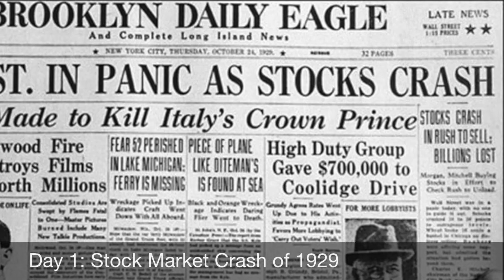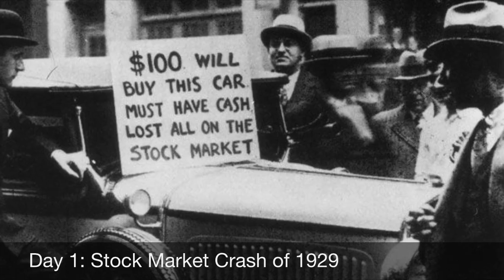The Great Depression Presentation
This video is about The Great Depression Presentation